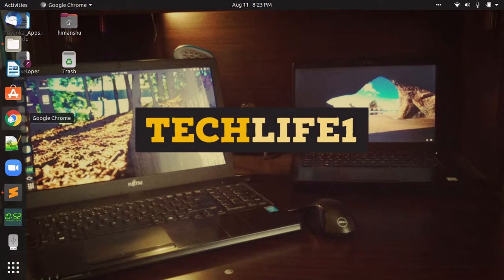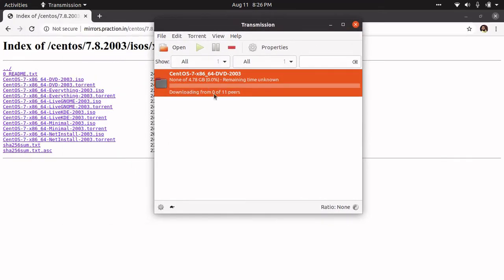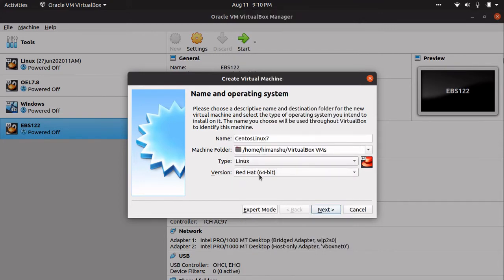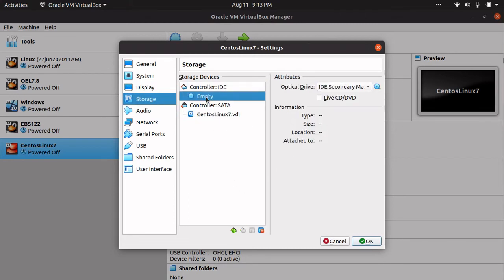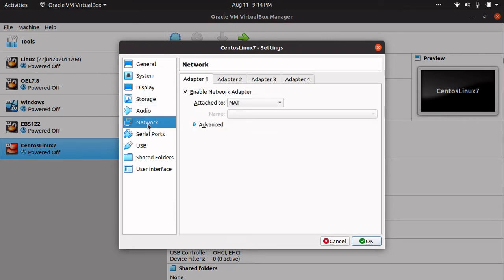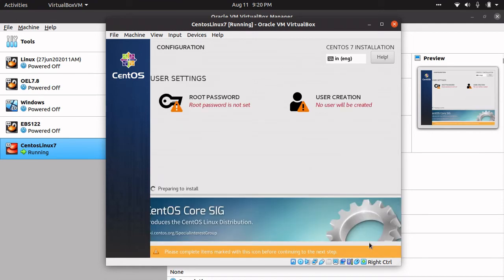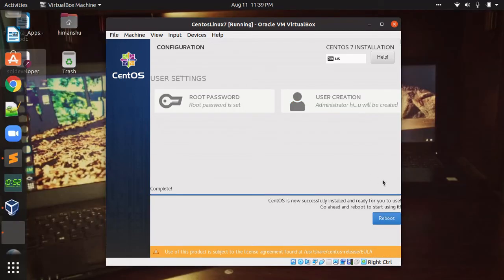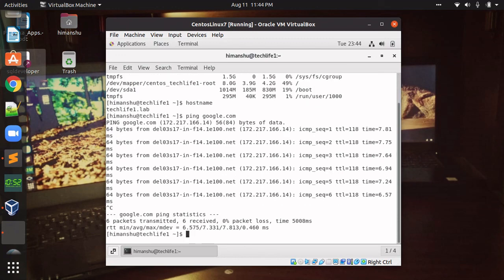CentOS Installation on Virtual Box|CentOS 7|Oracle Virtual Box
Hello Guys,

In this video I am going to share how to install CentOS on Oracle Virtual Box.

Your feedback and comments are suggested.

For any doubts or queries feel free to mention in comment section.